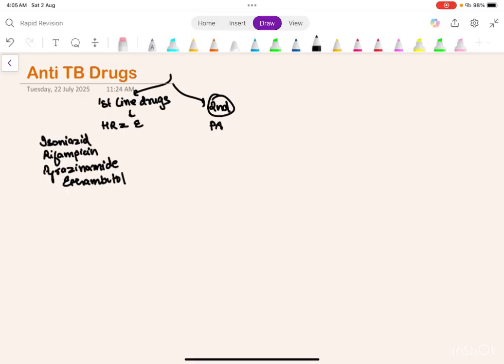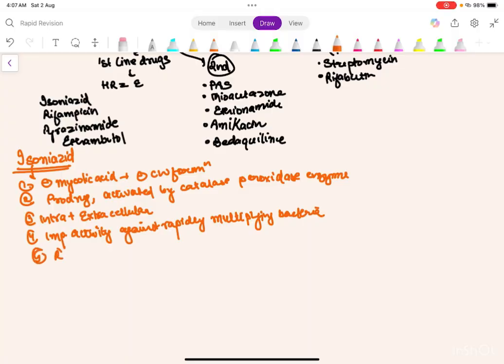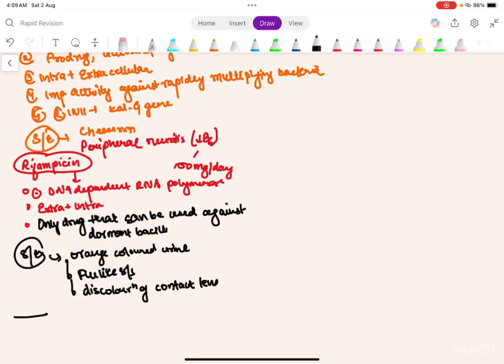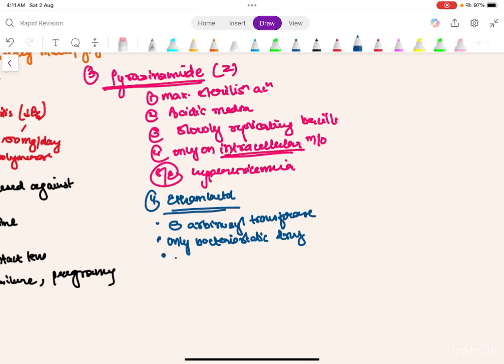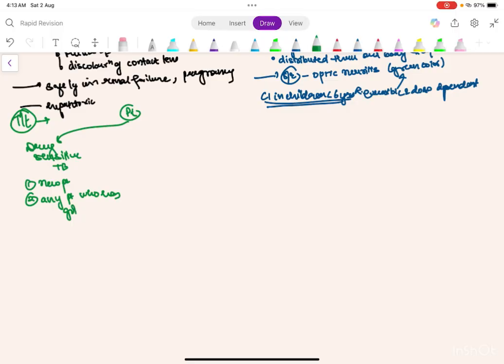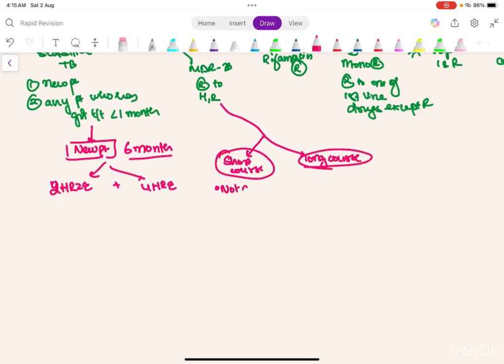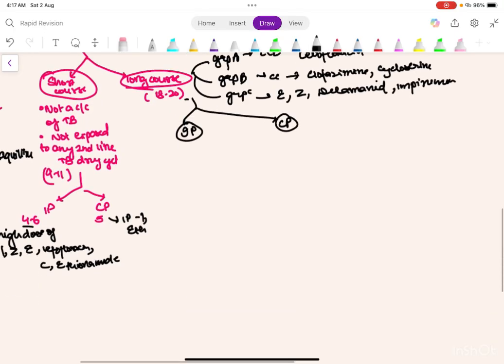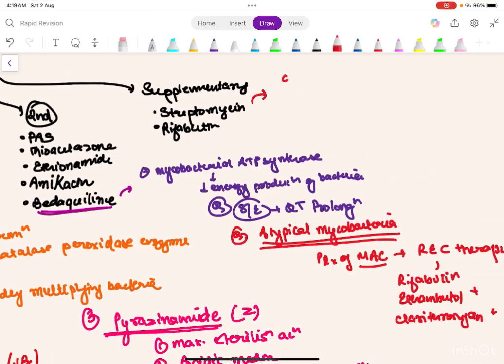Anti tubercular Drugs Pharmacology